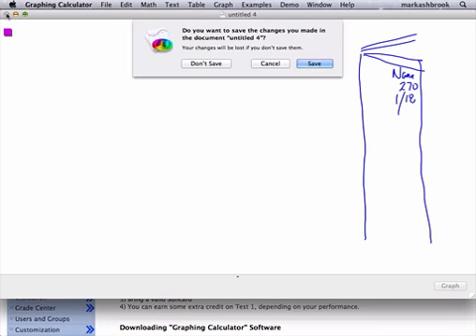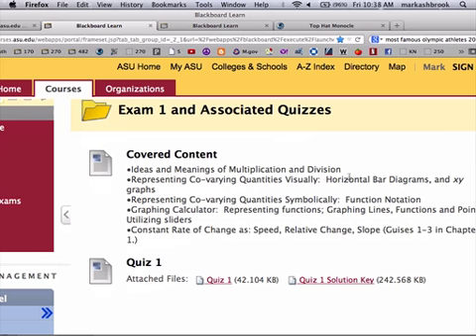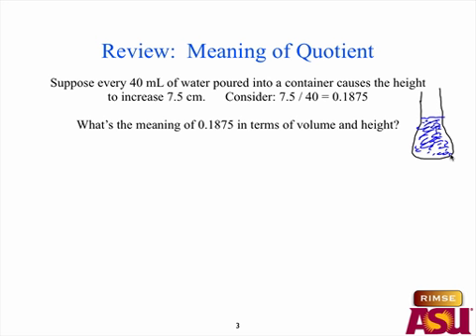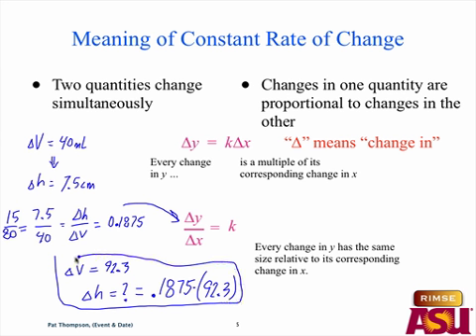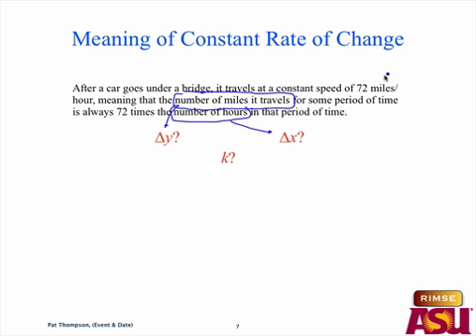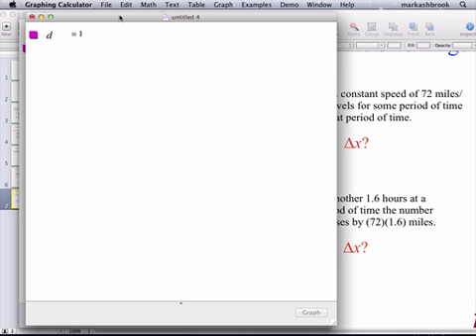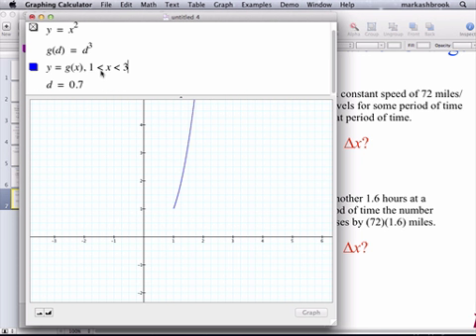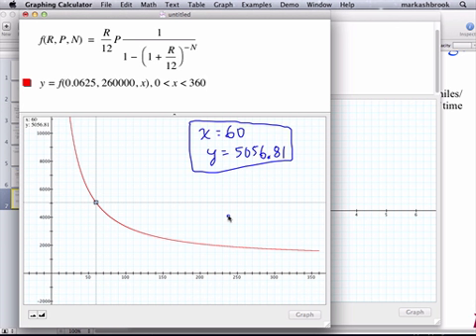MAT 270 Fri Jan 18, 2013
Constant Rate of Change & Graphing with GC